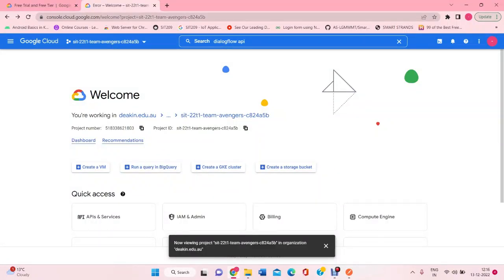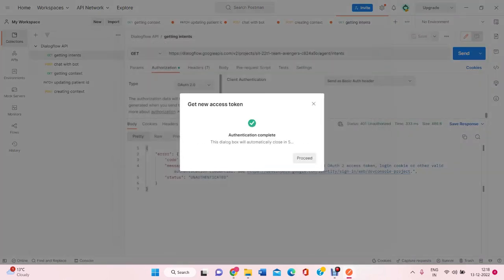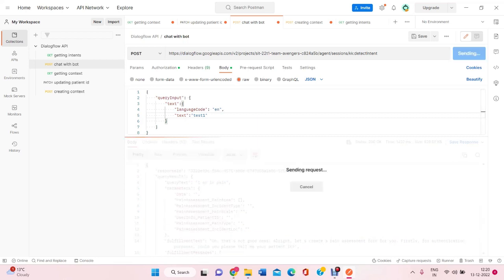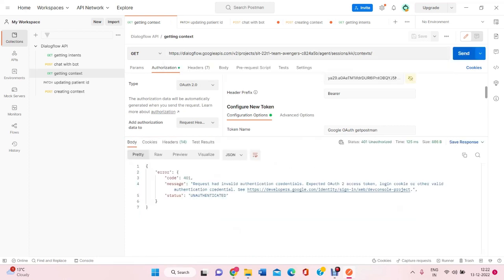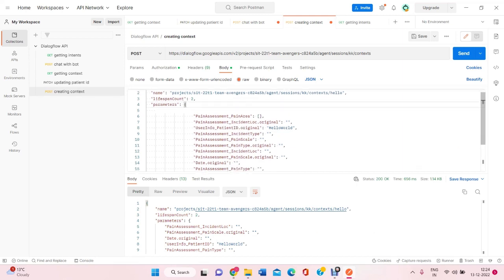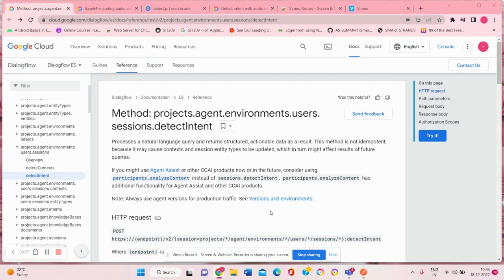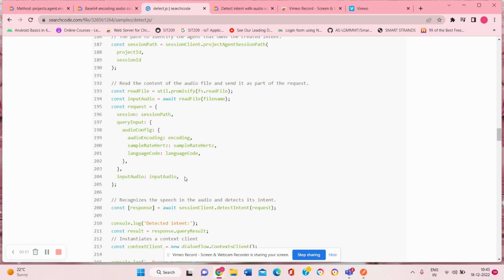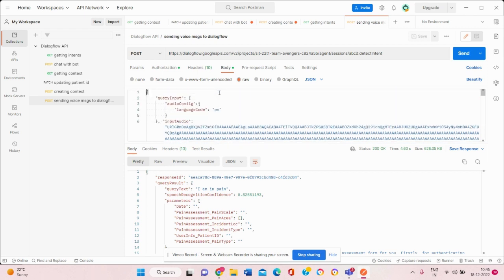Dialogflow API interaction with postman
-GET INTENTS
-POST INTERACTION
-UPDATION
-CREATING CONTEXTS
-SENDING ENCODED AUDIO